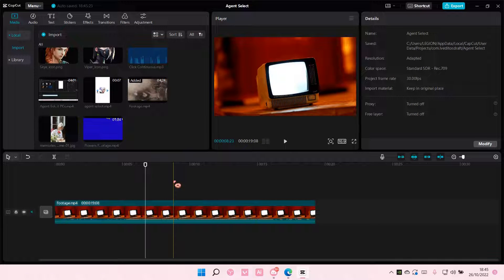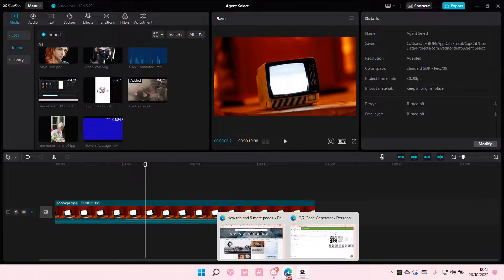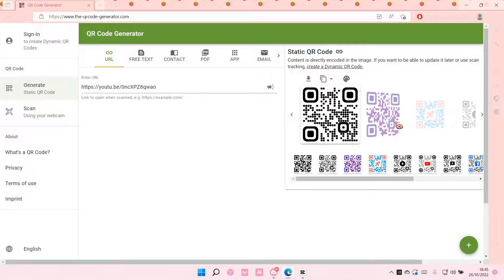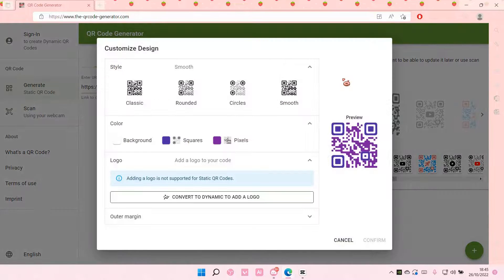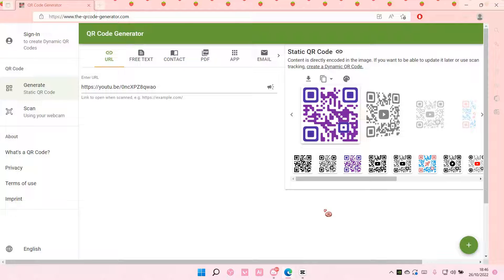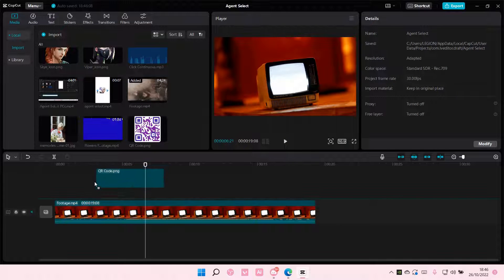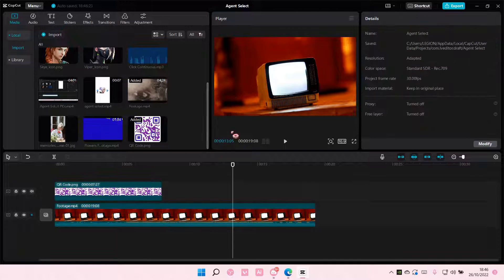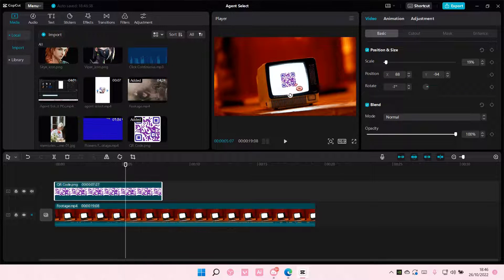How To Add QR Code To Videos In CapCut PC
Add QR code to your videos in CapCut PC by watching this tutorial.